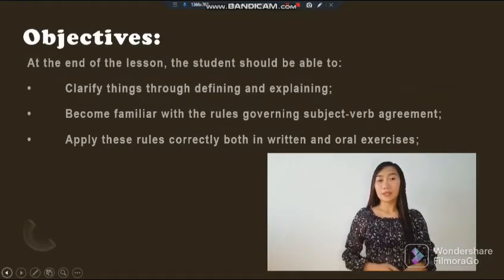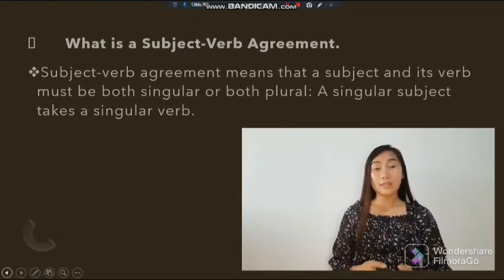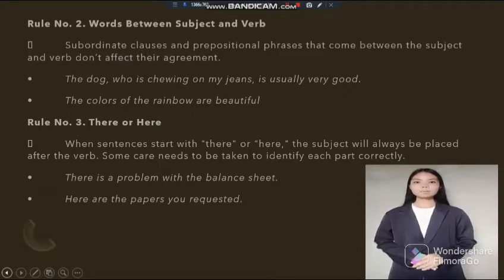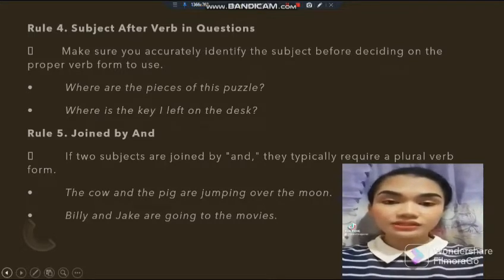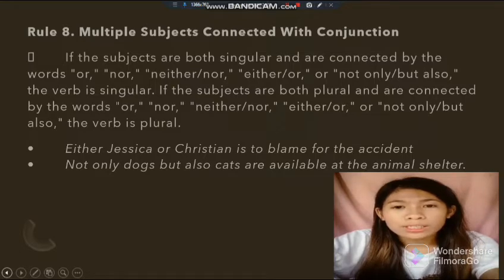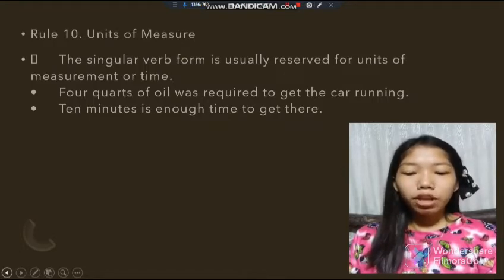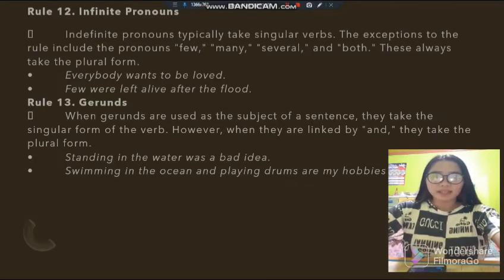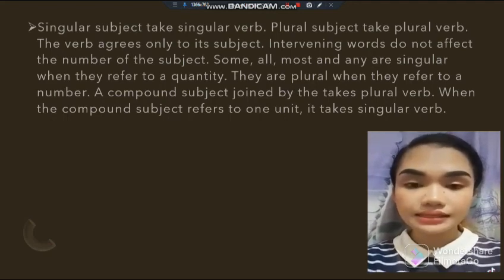Presentation in Eng. 106